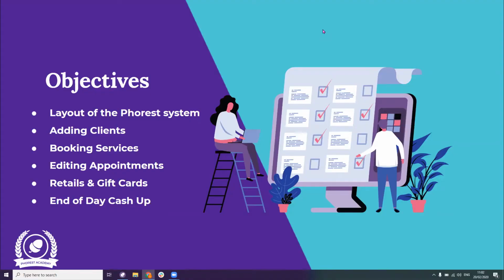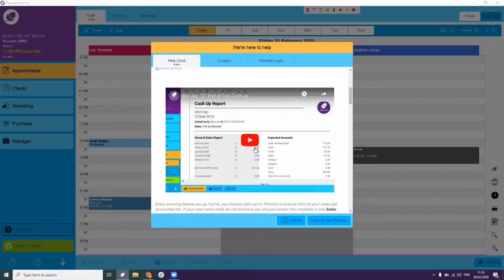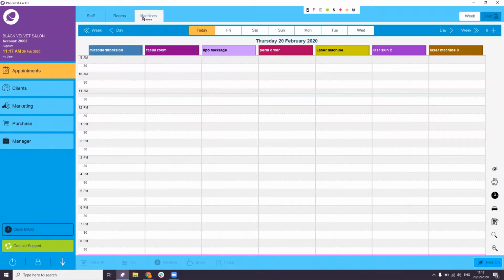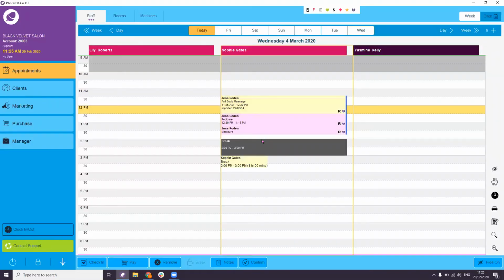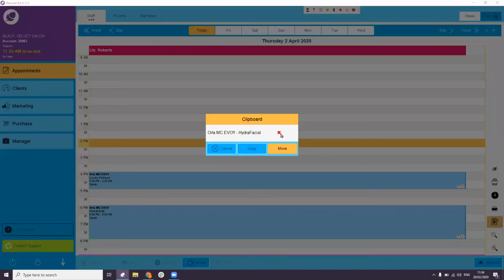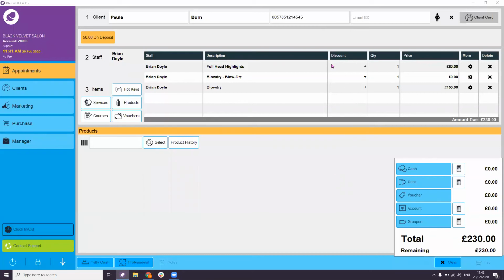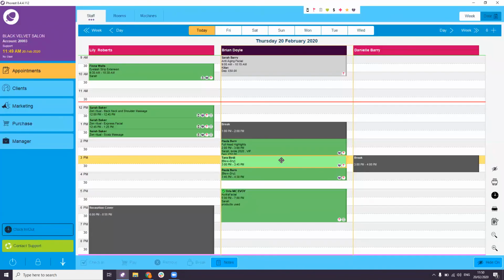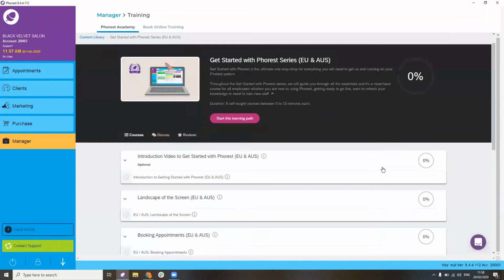Phorest Education: Ready Steady Go Get Started with Basics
Starting new in a salon can be daunting, never mind learning a new system on top of treatments, clients and salon customer experience.

Watch our Ready Steady Go - Get Started with the Basics webinar to learn all the daily basics to make using Phorest super easy throughout your busy day.

- Booking Services
- Editing Appointments
- Taking Payment
- Retail Items
- End of Day Cash Up